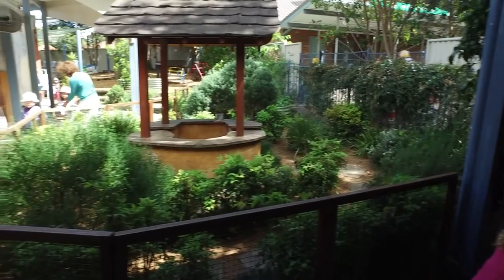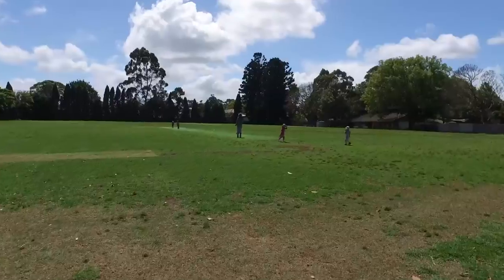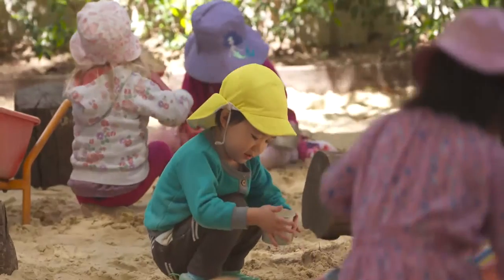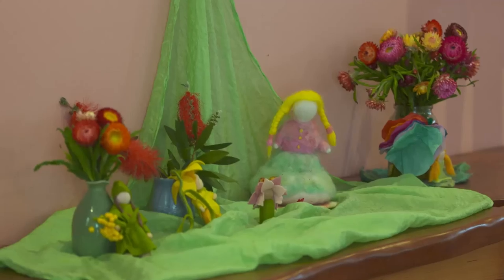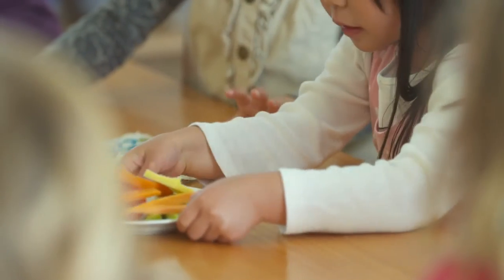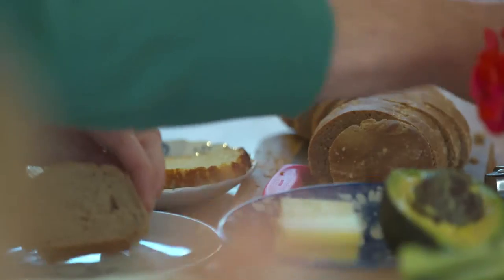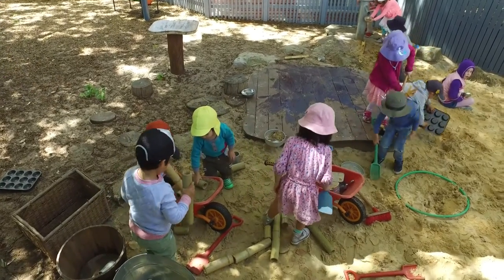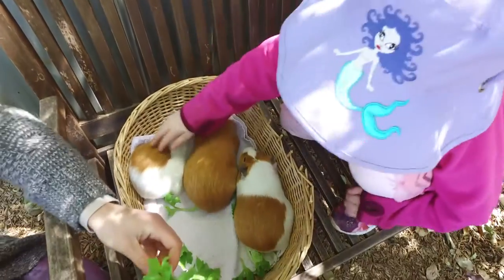Premises and facilities at Glenaeon Rudolf Steiner Preschool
Glenaeon Rudolf Steiner Preschool is a licensed long daycare centre opened 48 weeks of the year.